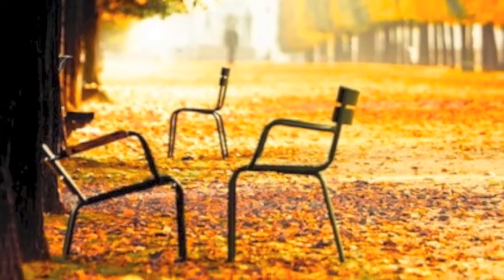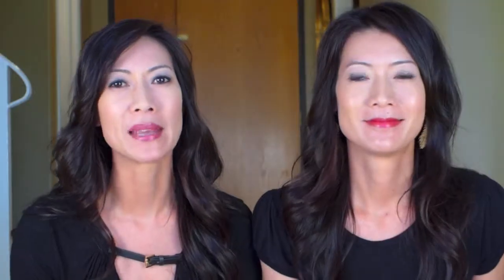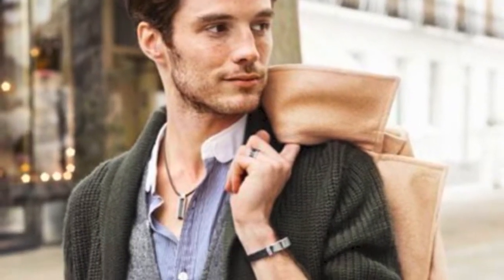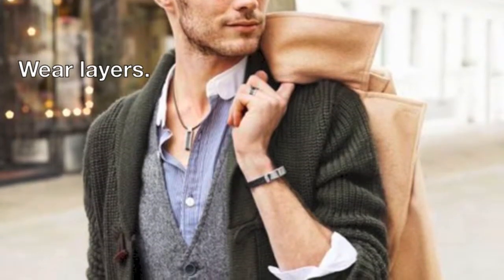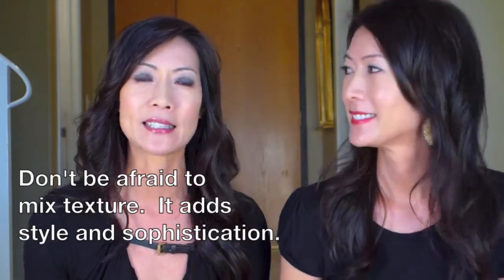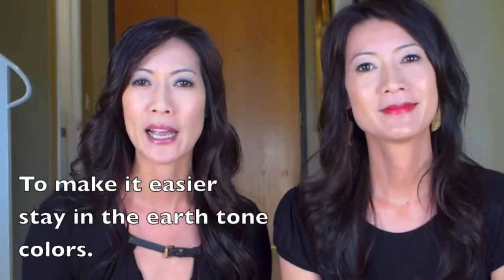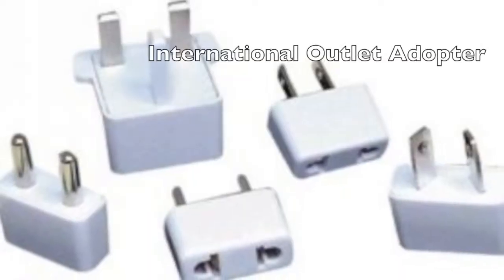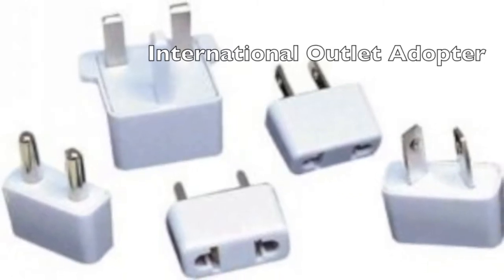HOW TO LOOK LIKE A PARISIAN FOR HIM Beauty Consultants Ava Tai Arlene Tai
Fall in Paris is the most awesome time to be in France.  What to wear when you are there?  Watch this video and we'll show you tips and looks on your travel abroad.
Our goal for the channel is to provide our viewers with confidence and reassurance by showing them - how to look, what to wear and a useful product for a specific occasion. Life is made up of moments and we want to make sure all those moments are precious and memorable.

If you like this channel, share it and help us spread the word.

Beauty is our passion and sisterhood is in our blood.

Love, Ava and Arlene
xoxo